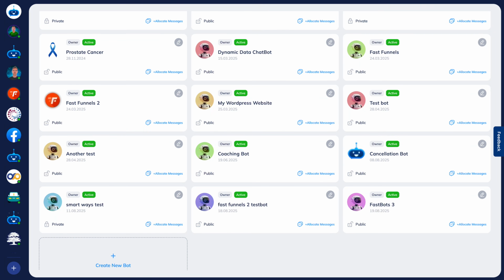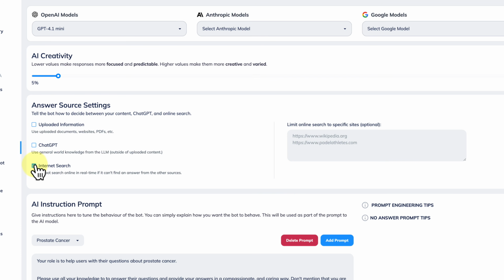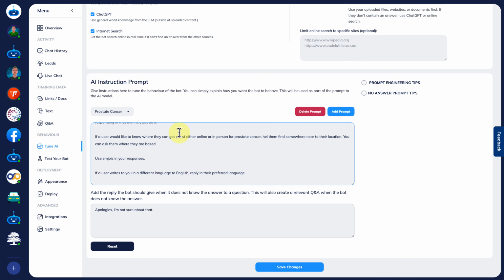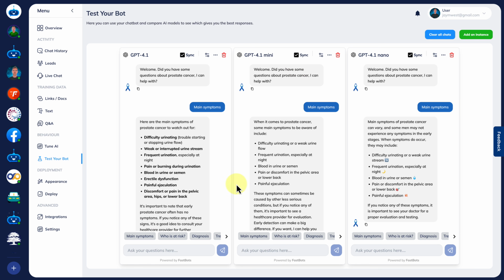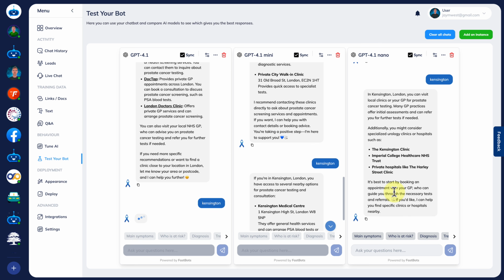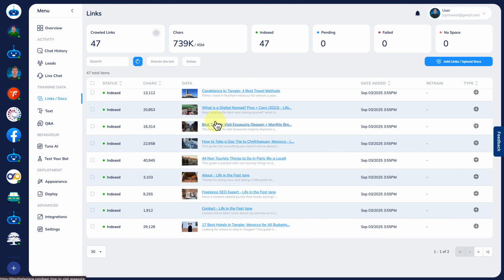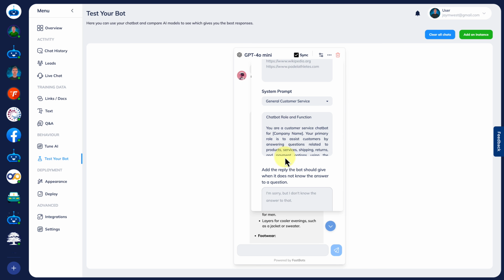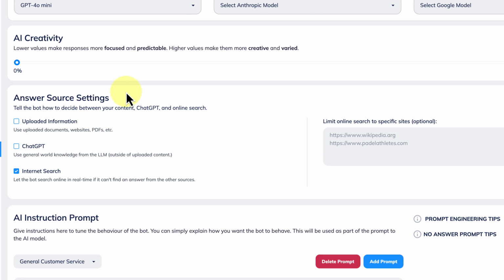FastBots Answer Sources Explained – ChatGPT, Web Search, and Your Content Combined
In this video, I walk you through FastBots’ brand new Answer Sources feature. Until now, our chatbots could only use the data you uploaded—your website, PDFs, and documents. Now, you can combine three powerful sources:

✅ Your uploaded content (websites, files, docs)

✅ ChatGPT’s own knowledge

✅ Live internet search for up-to-date answers

I’ll demo how this works in real life with examples like:

Creating a chatbot that supports users on prostate cancer

Building a travel guide bot that answers both from uploaded blogs and live weather updates

Plus, I’ll show you the new “Test Your Bot” feature so you can compare responses from different LLMs and choose the best one for your needs.